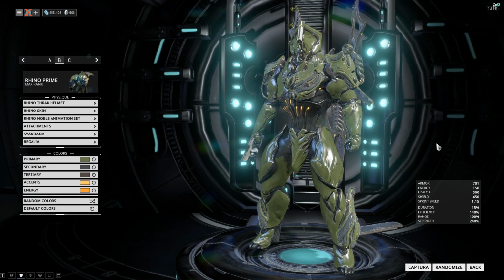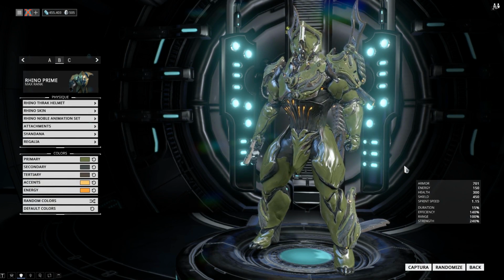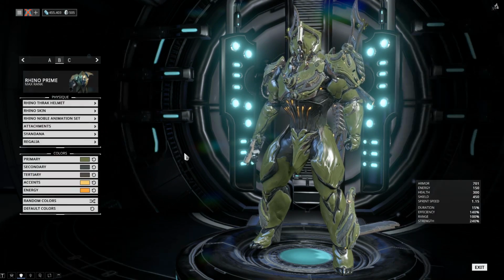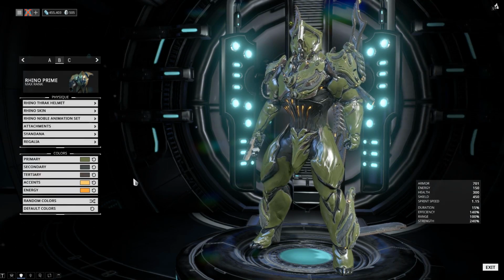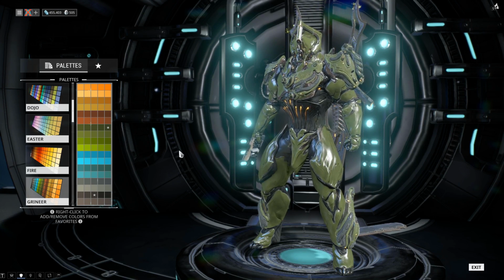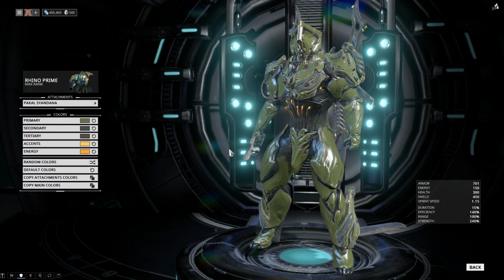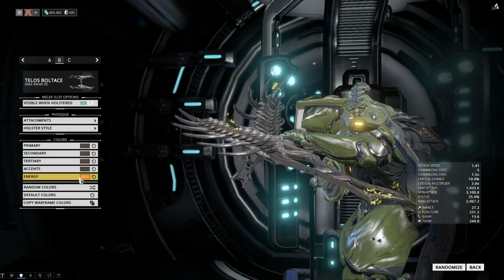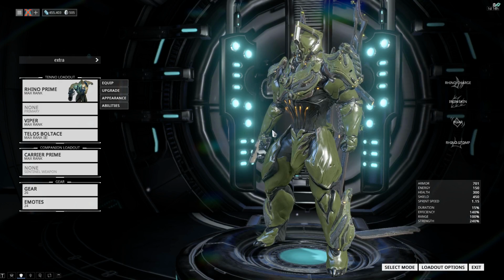[Warframe] Fashion Frame Saturdays feat. BUDGET Rhino!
This is a half episode of the normal Fashion Frame Saturdays due to some jankiness in my scheduling. FrameWork is taking a break so we're splitting our fashion up this week!

Submit your Harmony Ribbon fashion for next time :D

I usually respond to questions quickly and thoroughly. You can also always ask me live on one of my streams!